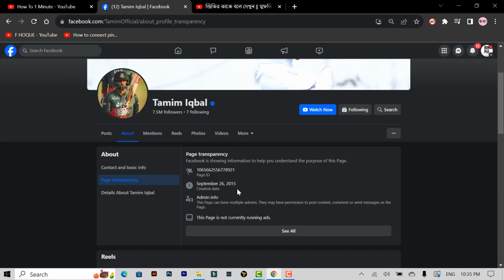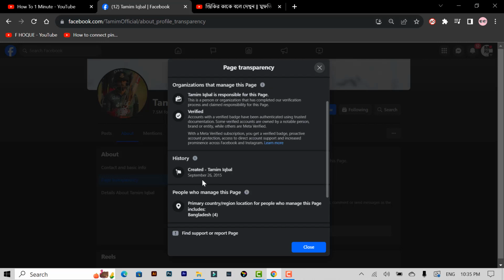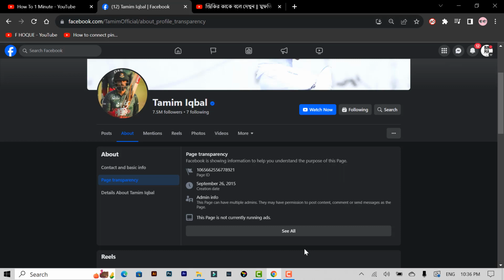How to check FB page name change history | F HOQUE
Name Evolution: Checking Your Facebook Page Name Change History. Unveiling Changes: A Guide to Checking Page Name History on Facebook. Page Identity Chronicles: How to Examine Name Changes Over Time. Name Transformation: A Step-by-Step Guide to Page History Check. Ever wondered about the journey of your Facebook Page's name changes? In this tutorial, we'll guide you through the steps to inspect and explore the history of name changes on your page. Learn how to unravel the evolution of your brand identity, maximize insights, and navigate your page's naming journey.
What You'll Discover:
Step-by-step instructions on checking your Facebook Page name change history
Understanding the significance of name changes over time
Tips for maximizing insights and understanding your brand's evolution
Elevating your brand story through historical exploration
Why Check Your Page Name Change History? Gain valuable insights into the evolution of your brand identity, understand the impact of changes, and enhance your overall page strategy.
 Who Can Benefit:
Businesses and brands looking to understand their brand evolution
Content creators seeking insights into their page history
Anyone eager to explore the journey of their Facebook Page's identity
 Ready to Unravel Your Brand Story? Watch now and discover how checking your Facebook Page name change history can redefine your understanding of brand evolution. Don't miss out on the opportunity

From
F HOQUE.